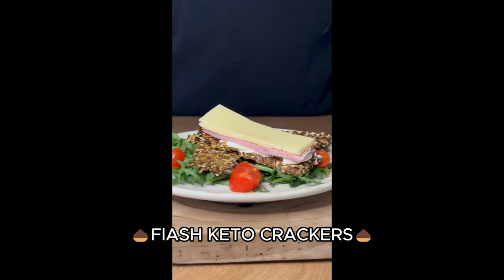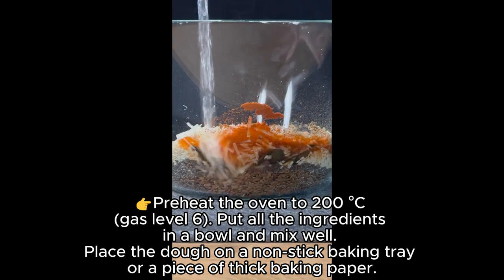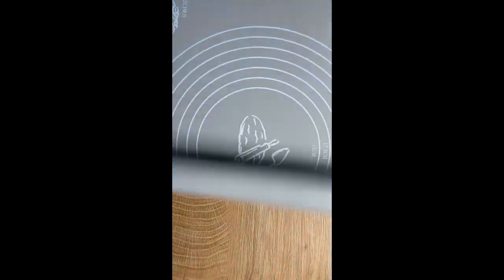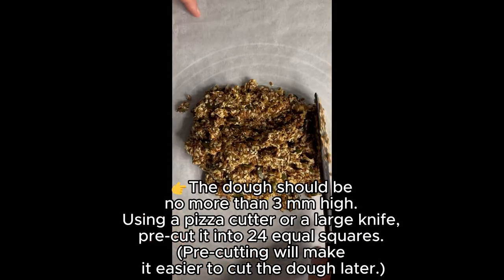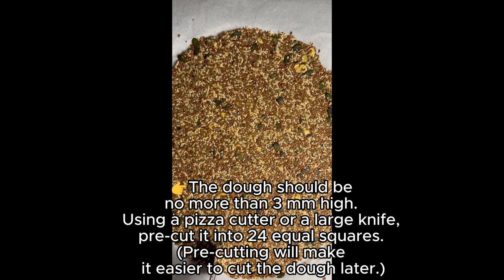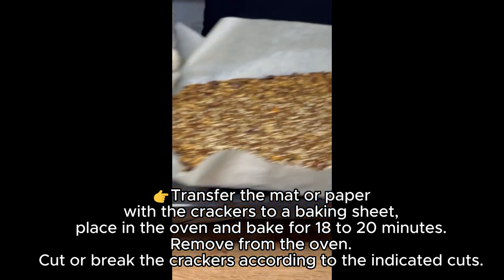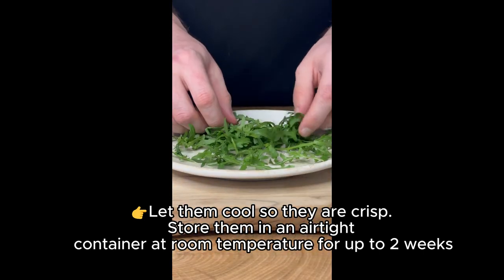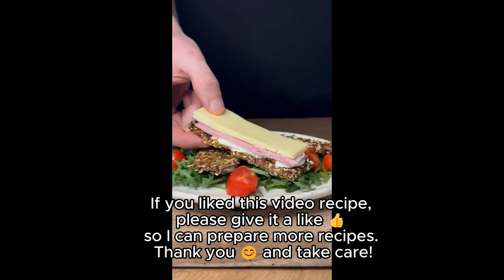⏰ On the Table in a Minute: 🌰KETO CRACKERS🌰 You Must Try! 😋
🌰FLASH KETO CRACKERS🌰

⚡️RECIPE⚡️
👉Preheat the oven to 200 °C (gas level 6). Put all the ingredients in a bowl and mix well. Place the dough on a non-stick baking tray or a piece of thick baking paper.
👉Place a piece of cling film or baking paper on top and roll it out with a rolling pin into a 30 × 40 cm rectangle.
👉The dough should be no more than 3 mm high. Using a pizza cutter or a large knife, pre-cut it into 24 equal squares. (Pre-cutting will make it easier to cut the dough later.)
👉Transfer the mat or paper with the crackers to a baking sheet, place in the oven and bake for 18 to 20 minutes. Remove from the oven. Cut or break the crackers according to the indicated cuts.
👉Let them cool so they are crisp. Store them in an airtight container at room temperature for up to 2 weeks

⚡️12 SERVINGS (24 CRACKERS)⚡️
👉PREP WORK: 10 MINUTES

⚡️INGREDIENTS:⚡️
👉36 g sesame seeds🌰
👉32 g pumpkin seeds
👉38 g chia seeds🌰
👉75 g of chia seeds🌰
👉45 g grated parmesan or manchego cheese🧀
👉½ tsp salt🧂
👉½ tsp coarsely grated
👉black peppercorns
👉½ tsp paprika flakes🌶️

(2 CRACKS): total carbohydrates: 4.4 g | fiber: 3.4 g | net carbohydrates: 1 g | protein: 4.5 g | fat: 7.5 g | calorie value: 97 kcal
CARBOHYDRATES: calories from carbohydrates (4 %), protein (20 %), fat (76 %)